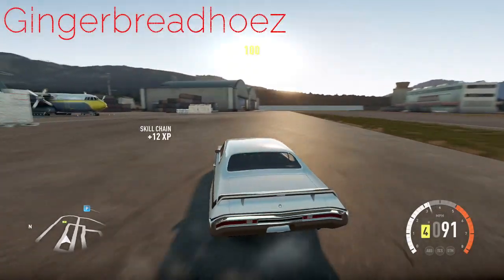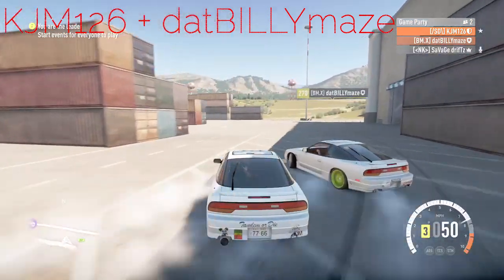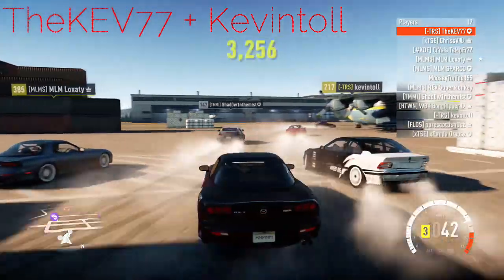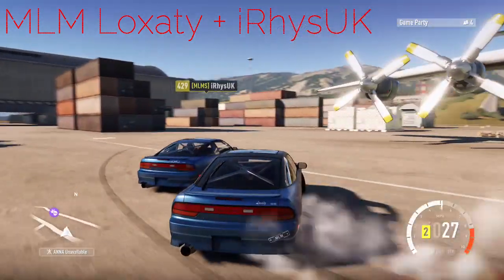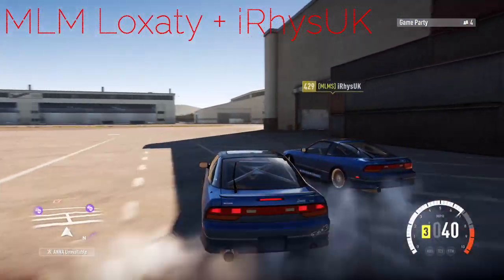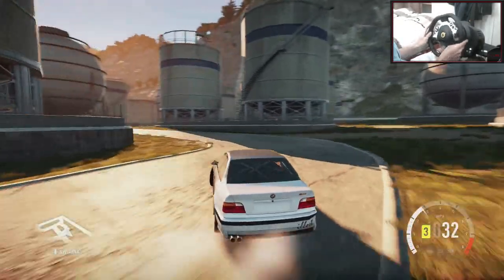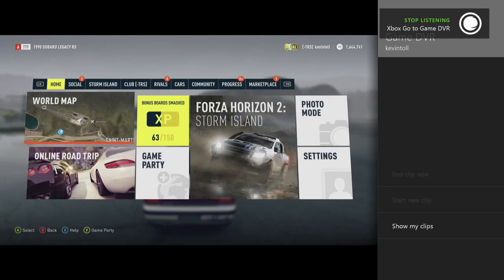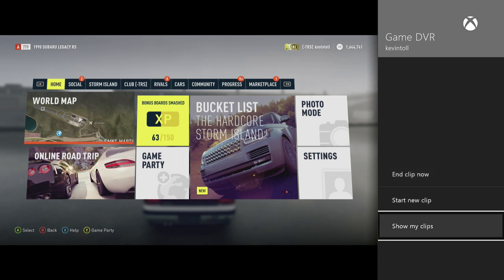Hit That Shit! Forza Horizon 2 Drifting Top 5! #4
Steam: kevintoll
Skype: kev-xxxx

Xbox One.

Computer Specs:
16GB RAM
2TB Harddrive
Windows 7